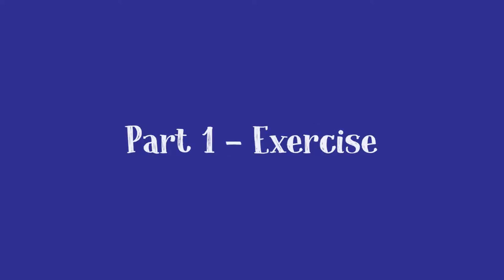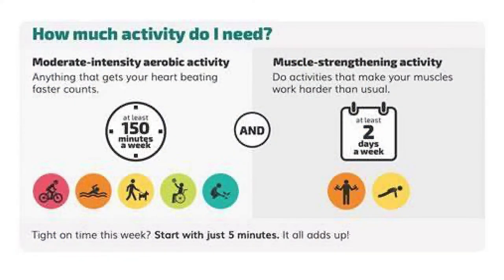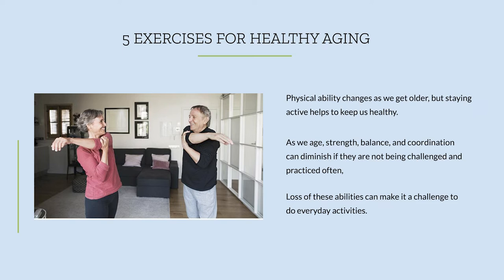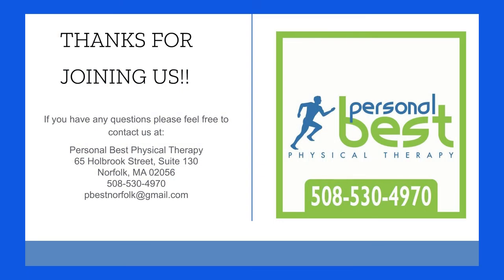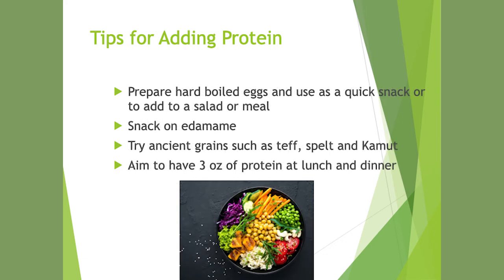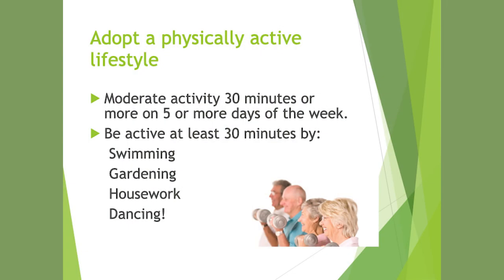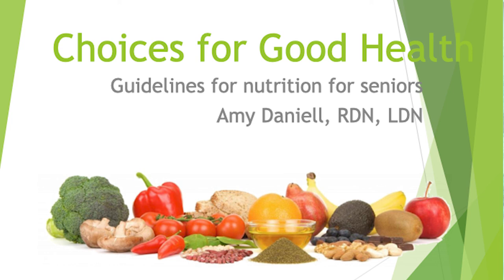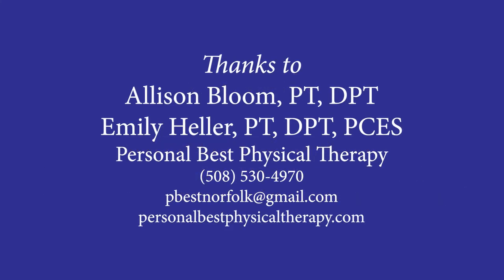Savvy Seniors - Exercise & Diet Recorded September 28, 2022